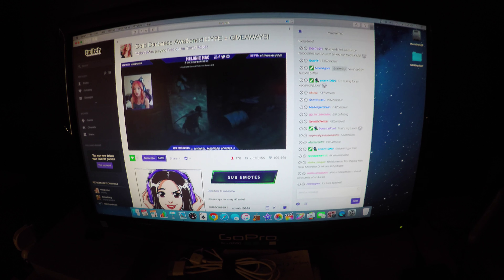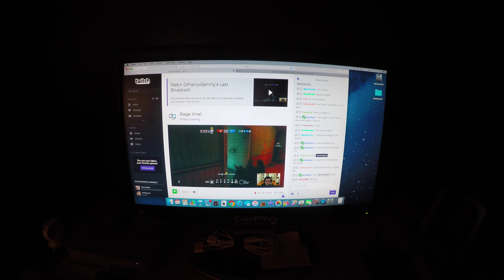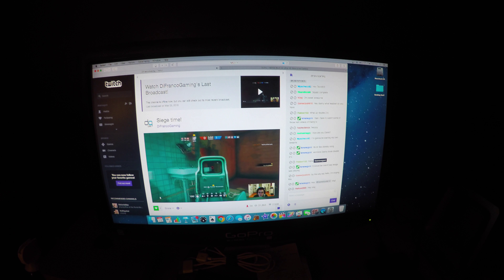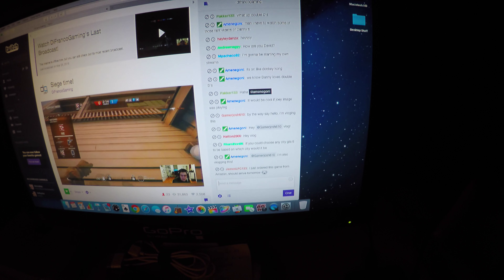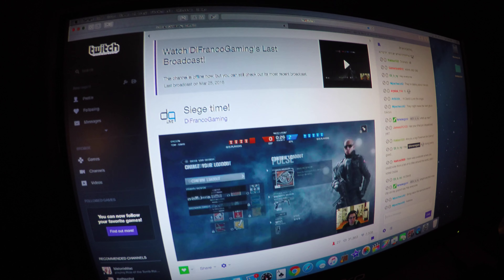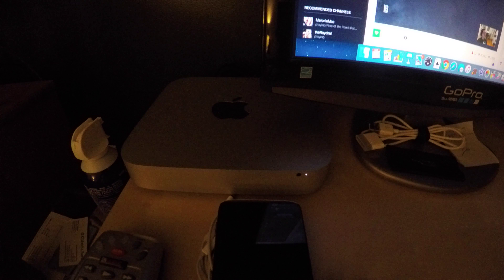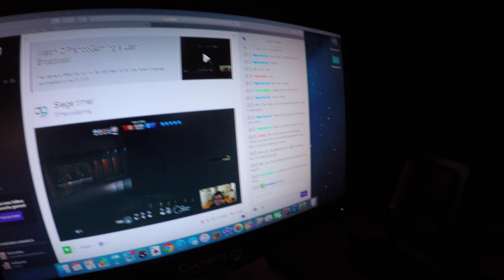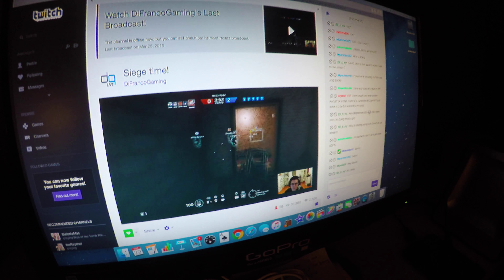Anthony's Vlog 025 Twitch & 4k Test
Social:

Amazon Wishlist